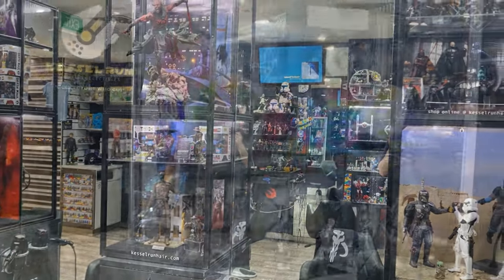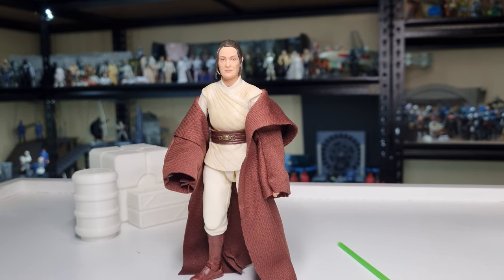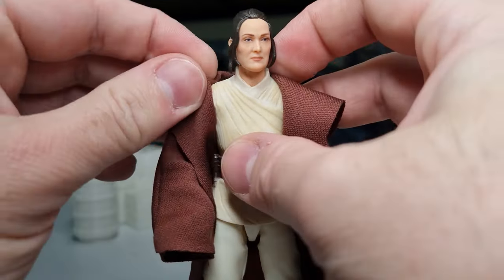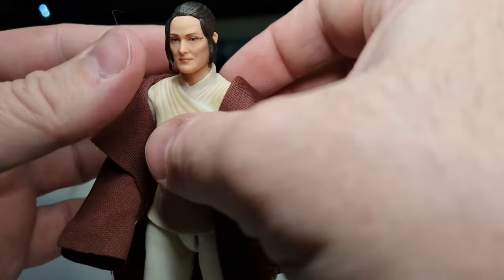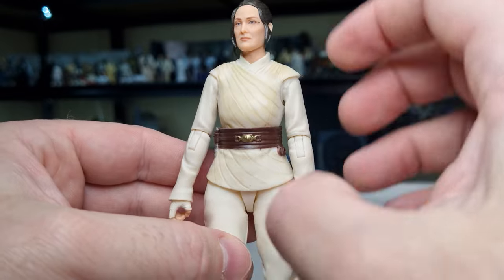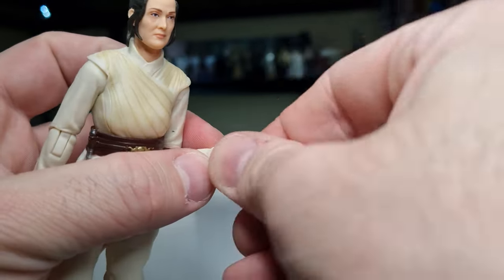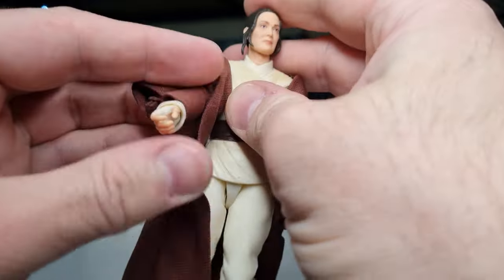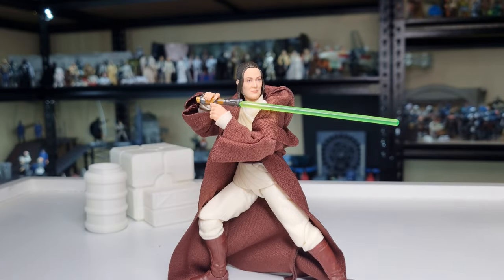JEDI MASTER INDARA (THE ACOLYTE) - STAR WARS THE BLACK SERIES